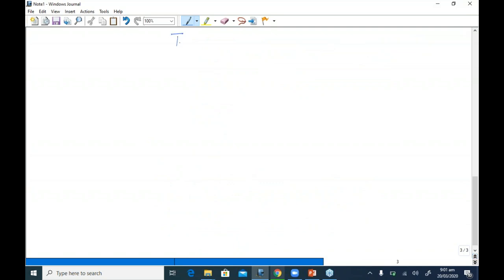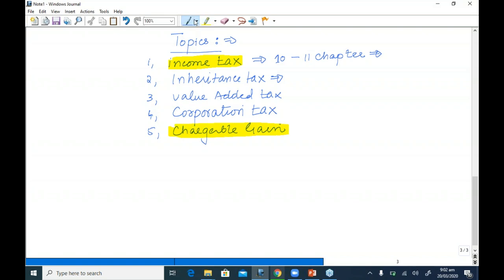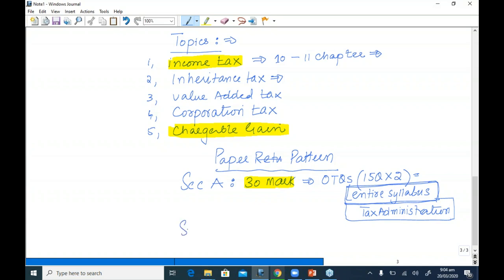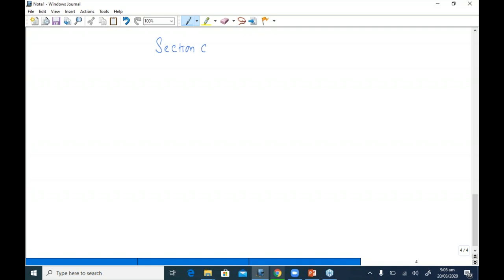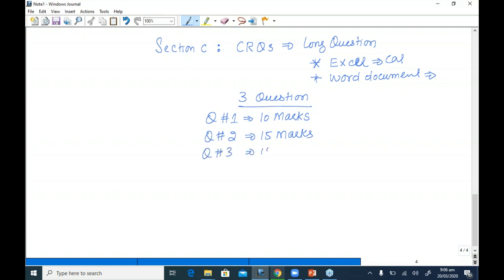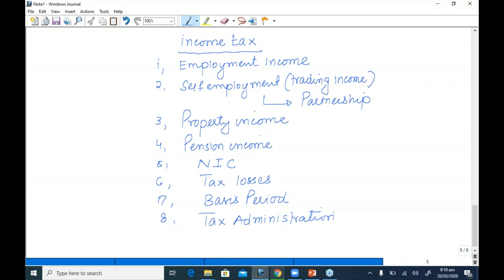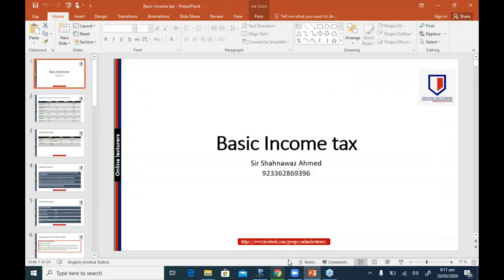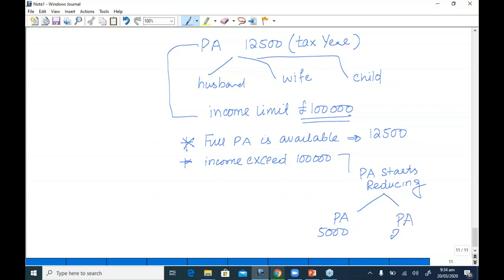TX June 2020 First Live class (English)